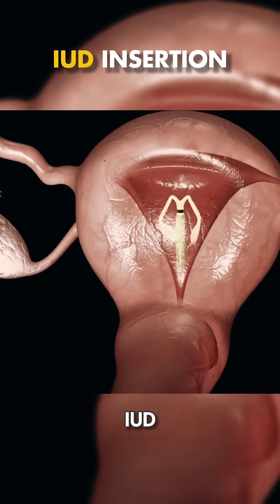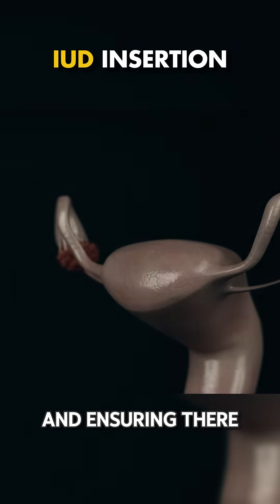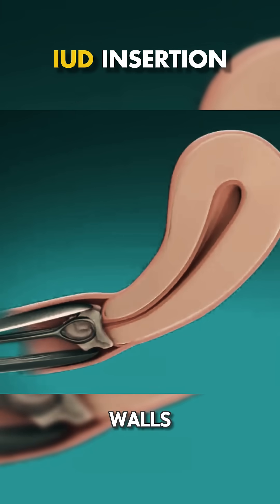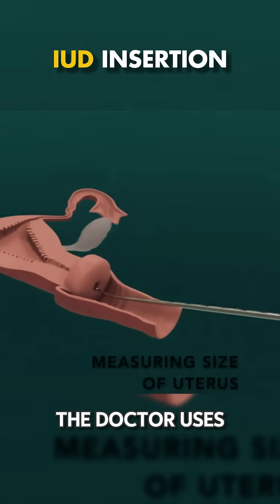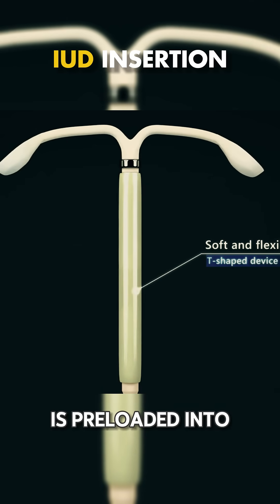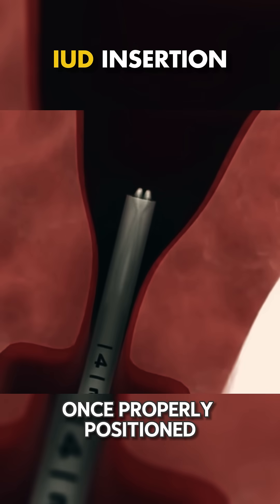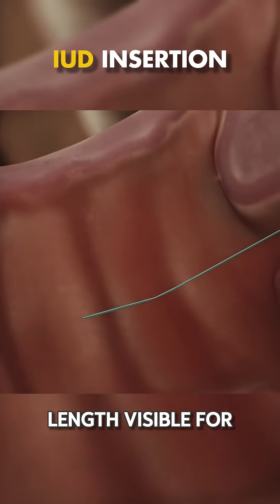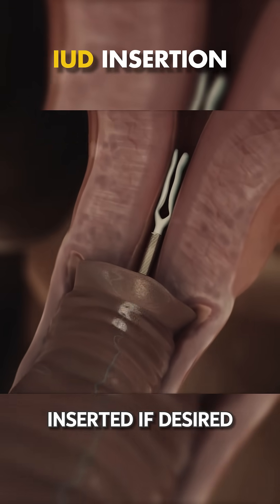IUD Insertion Secrets You Need to Know